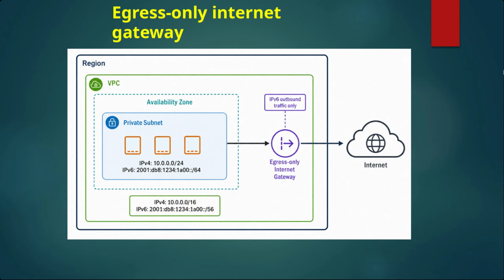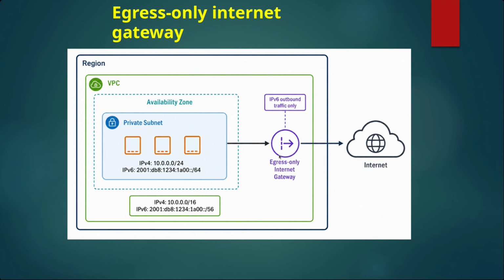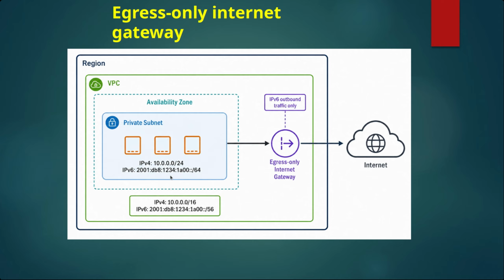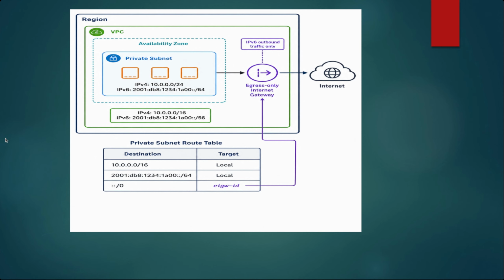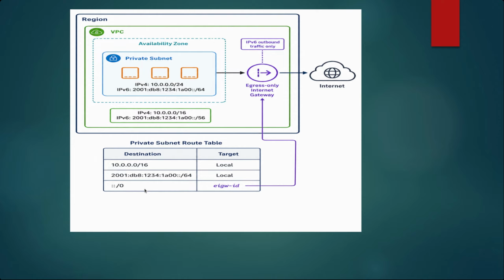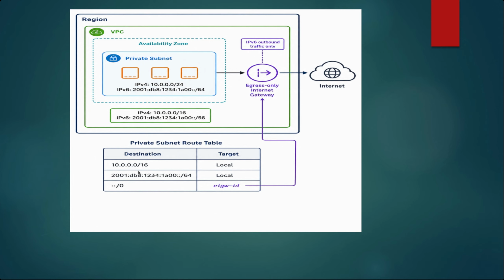1. Egress only internet gateway AWS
Learn how an **AWS Egress-Only Internet Gateway** provides secure outbound IPv6 internet access for resources inside an Amazon VPC.

In this video, we explain how an **Egress-Only Internet Gateway (EIGW)** works, why it is used only with **IPv6**, and how it prevents internet hosts from initiating connections to your EC2 instances. You will also learn how to configure an IPv6 default route (`::/0`) in an AWS route table.

Topics covered:

✅ What is an Egress-Only Internet Gateway?
✅ How IPv6 internet access works in AWS
✅ Egress-Only Internet Gateway vs Internet Gateway
✅ Egress-Only Internet Gateway vs NAT Gateway
✅ How to configure an EIGW in an Amazon VPC
✅ Adding an IPv6 `::/0` route
✅ Stateful outbound IPv6 communication
✅ AWS VPC security best practices
✅ Security Groups and Network ACLs
✅ Real-world use cases and AWS exam tips

An Egress-Only Internet Gateway allows EC2 instances with IPv6 addresses to initiate outbound connections to the internet while blocking unsolicited inbound connections. It provides functionality similar to a NAT Gateway, but it is designed specifically for IPv6 traffic and does not perform address translation.

This tutorial is useful for:

* AWS Solutions Architect students
* AWS SysOps Administrator students
* Cloud and DevOps engineers
* Network engineers learning AWS
* Anyone preparing for an AWS certification exam